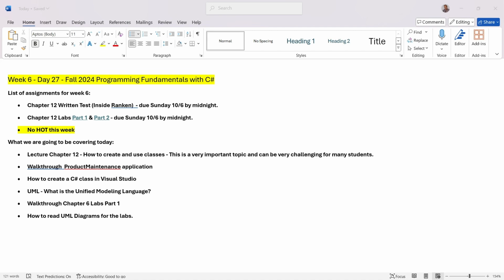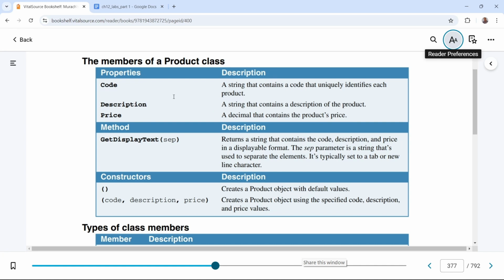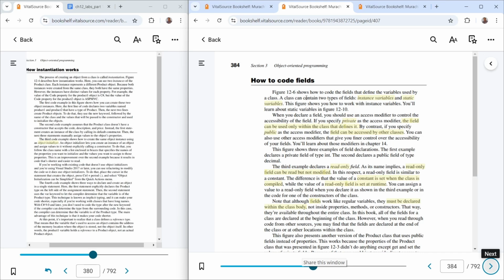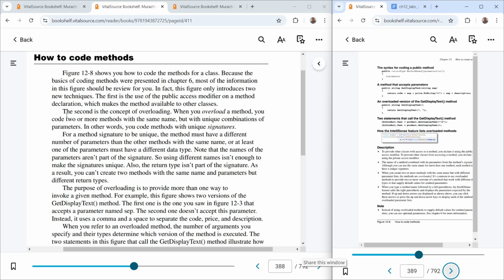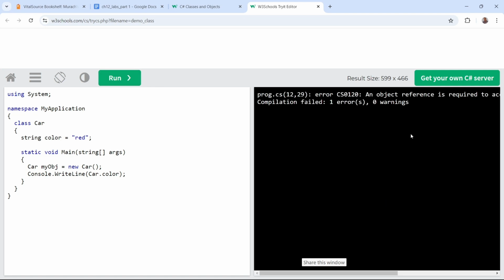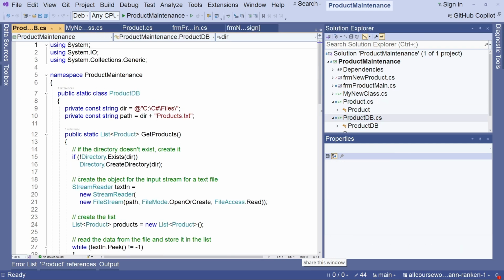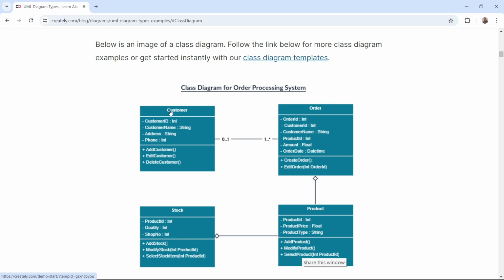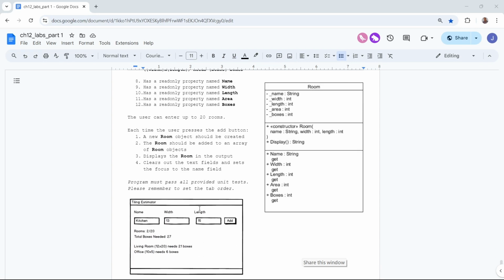Week 6 - Day 25 - Fall 2024 Programming Fundamentals with C#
00:00 Intro
01:38 Lecture Chapter 12 - How to create and use classes
01:17:20 Walkthrough  ProductMaintenance application
01:37:02 UML - How to read UML Diagrams for the labs.
01:47:16 Walkthrough Chapter 6 Labs Part 1